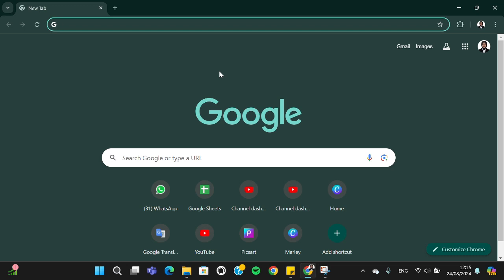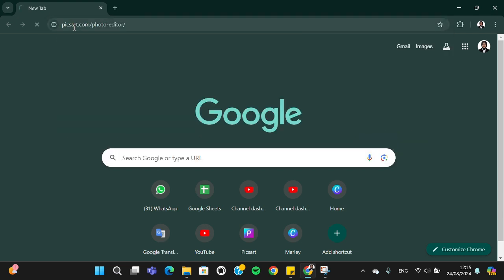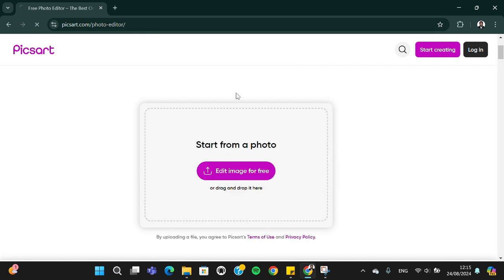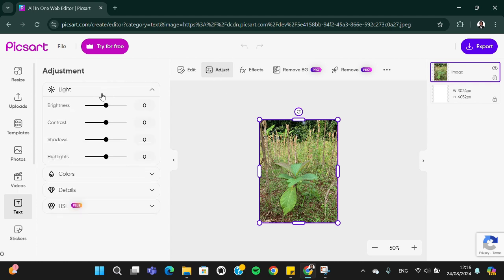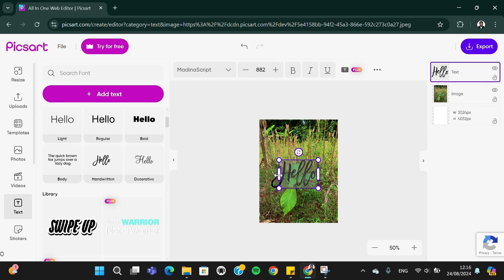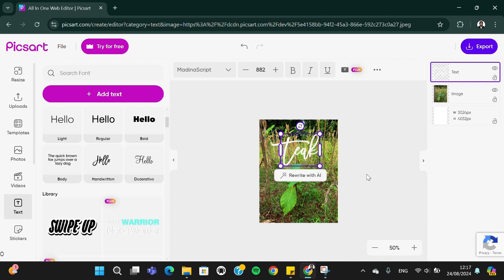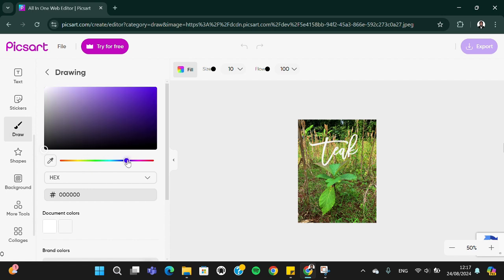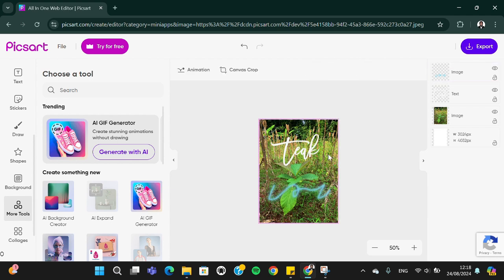💲 TUTORIAL: How To Use Picsart In Pc & Laptop In Window 11 | 2024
Welcome to our step-by-step guide on using Picsart on your PC and laptop running Windows 11 in 2024! Whether you're new to photo editing or just looking to enhance your skills, this tutorial will walk you through everything you need to know to create stunning visuals with Picsart. From downloading and installing the app to exploring its powerful features, we've got you covered!